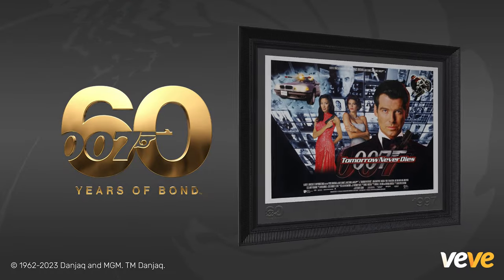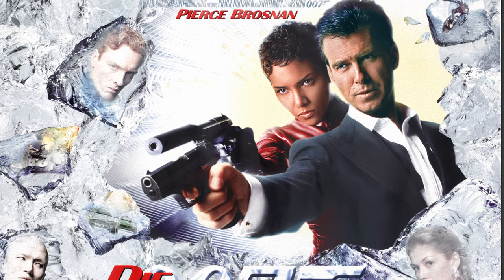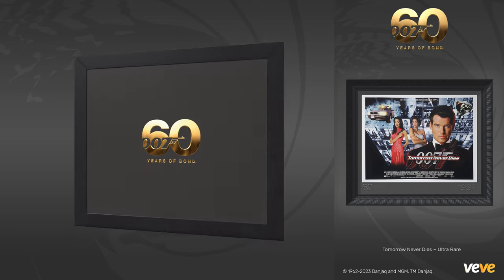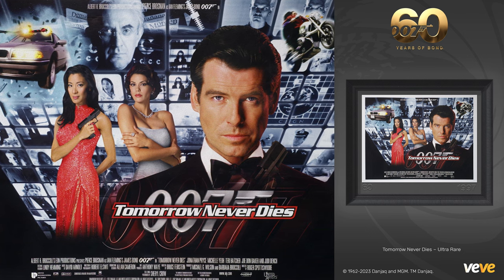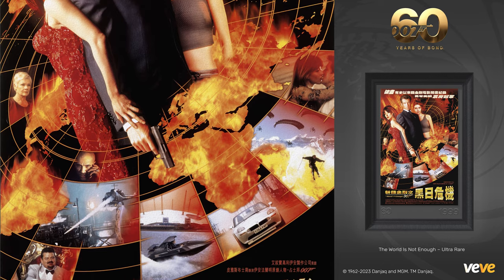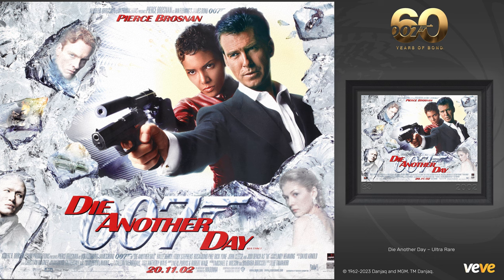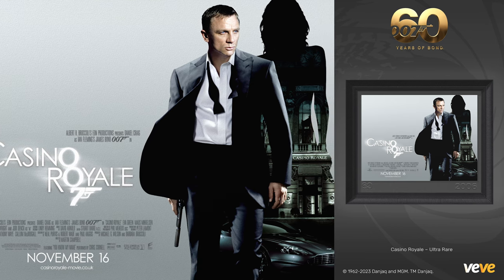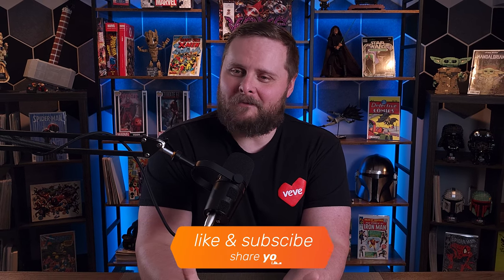60 Years of Bond: Limited-Edition Posters - Series 4 | VeVe Collectible Breakdown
2022 marked the 60th anniversary of the James Bond film franchise, the longest running in history. In continued celebration, a fourth series of iconic posters from the EON archives are available as digital collectible NFTs starting Saturday, 5 August, 2023 at 8 AM PT. Includes Tomorrow Never Dies, The World Is Not Enough, Die Another Day and Casino Royale!